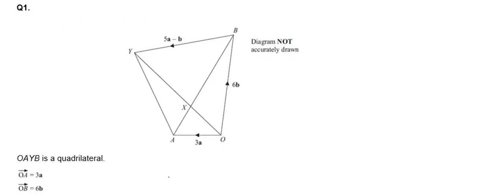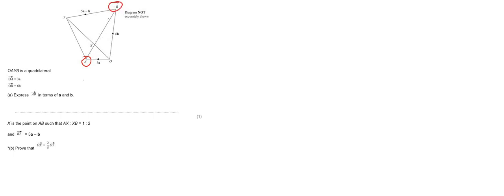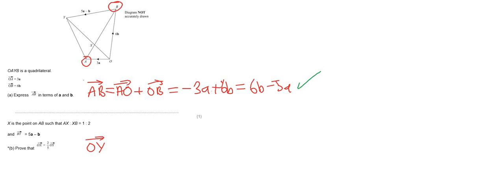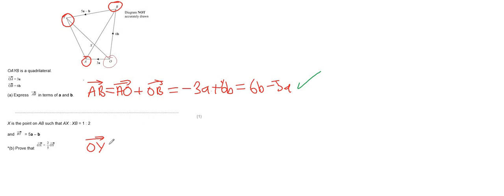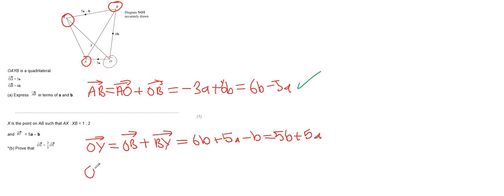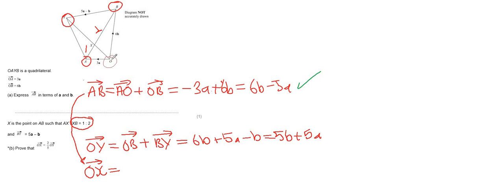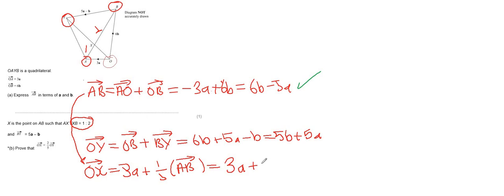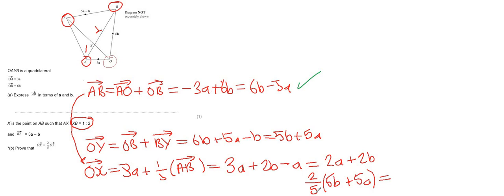Vector Geometry exam question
Vectors, vector addition, fractions, proof